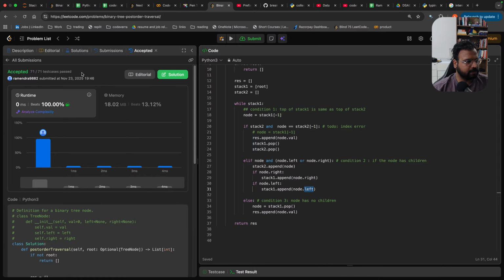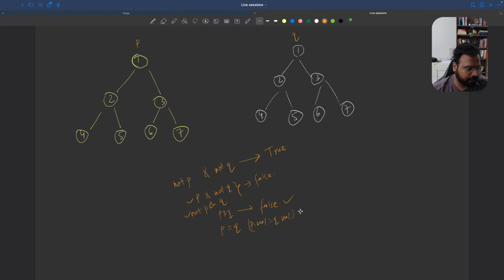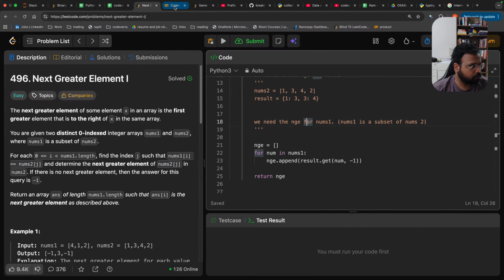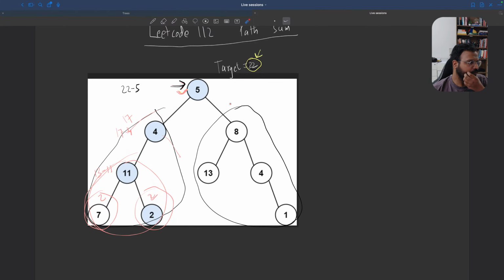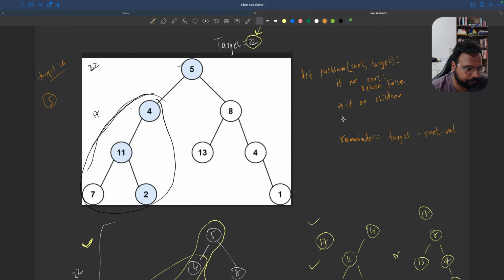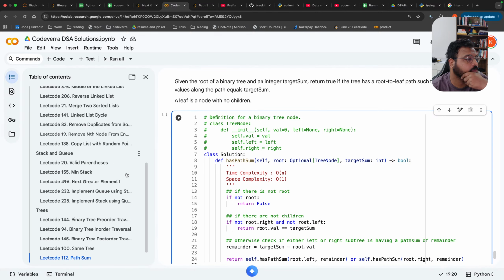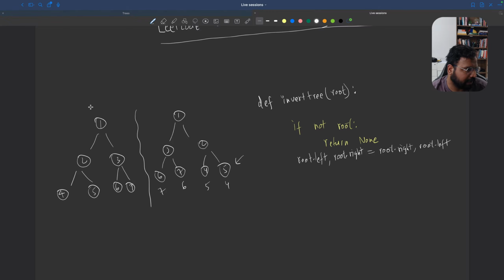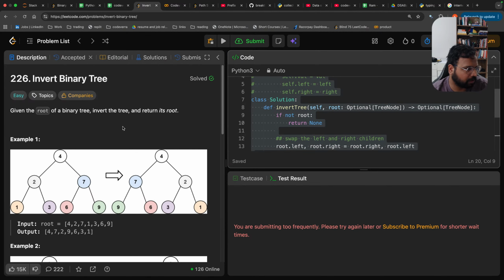Trees | Live DSA Leetcode Practice Session